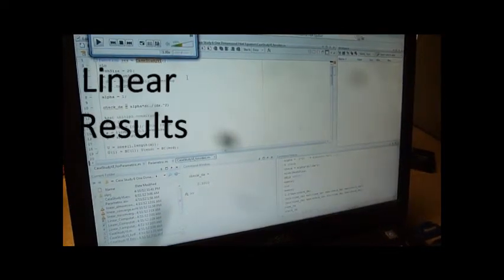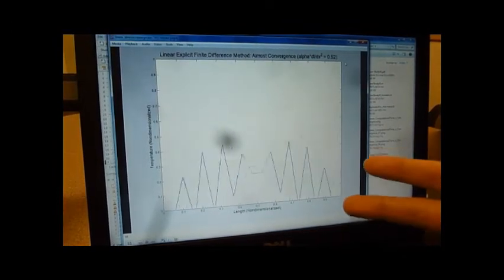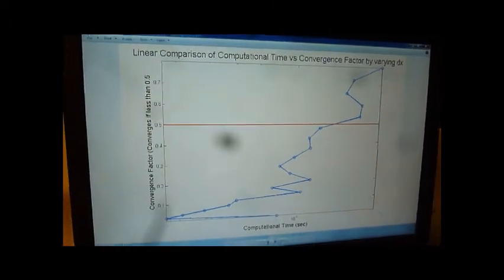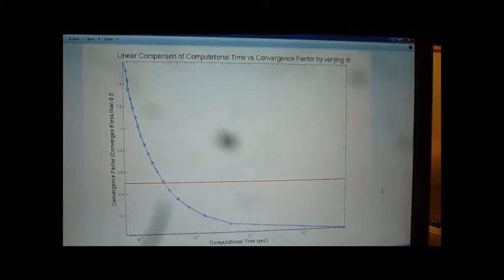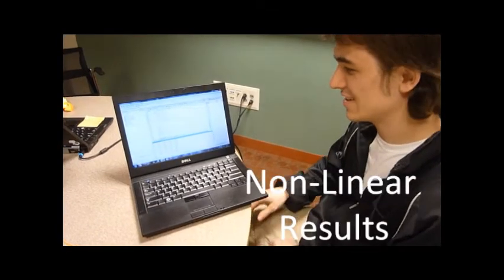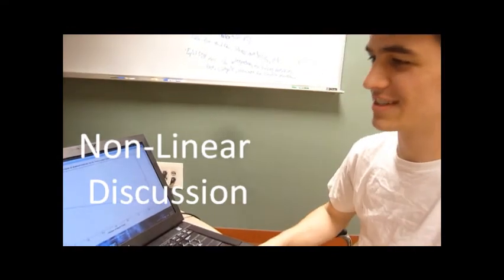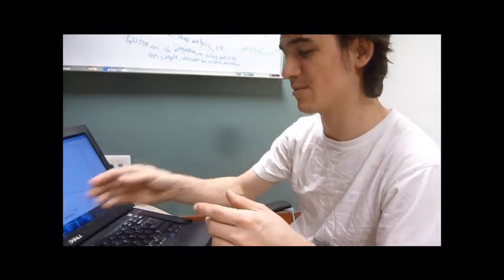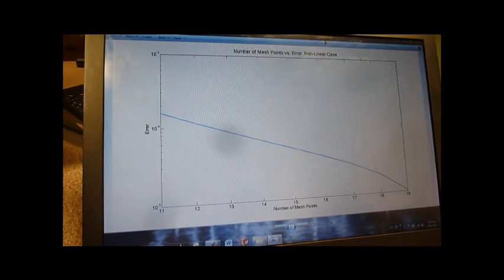Case Study 6 for Numerical Methods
Numerical Methods
Olin College Spring 2012

by Andrew Carmedelle and Robert McMullen